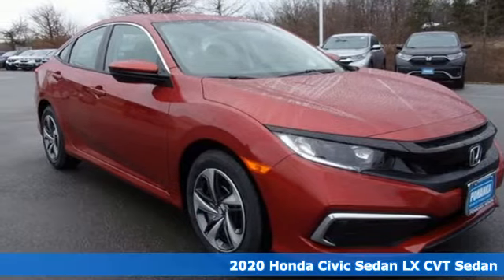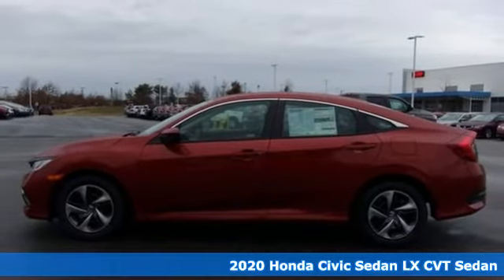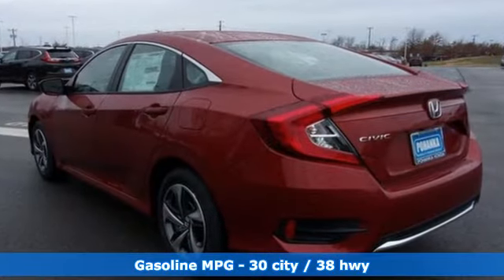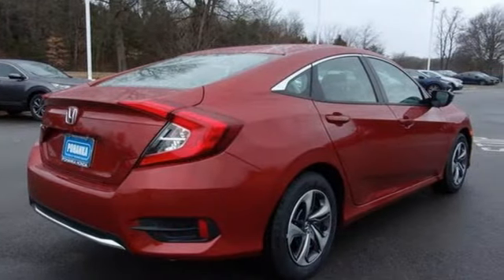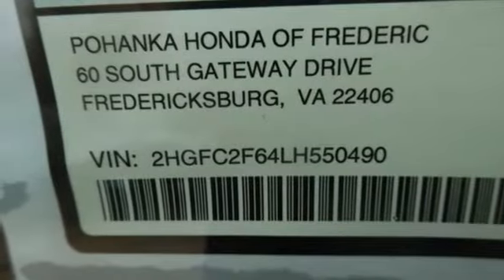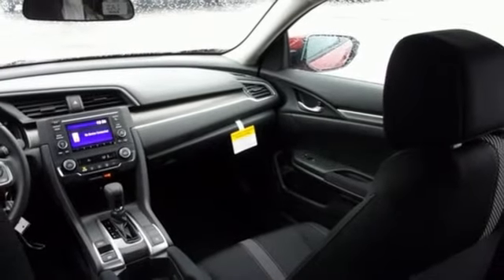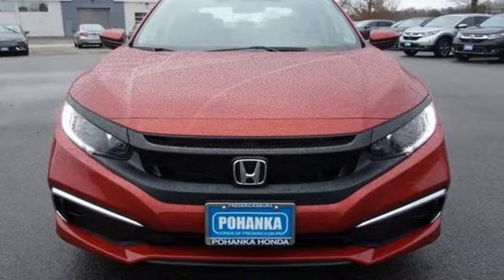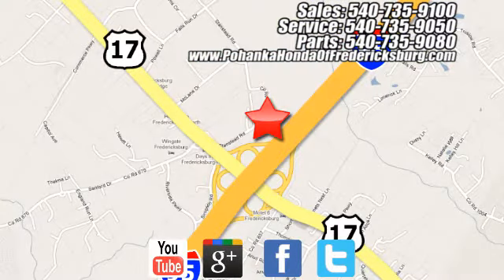New 2020 Honda Civic Fredericksburg VA Richmond, VA FLH550490 - SOLD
Year: 2020
Make: Honda
Model: Civic
Trim: LX
Engine: 2.0L I4 DOHC 16V i-VTEC
Transmission: CVT
Color: Red
Interior: Black
Stock #: FLH550490
VIN: 2HGFC2F64LH550490
Molten Lava 2020 Honda Civic LX FWD CVT 2.0L I4 DOHC 16V i-VTEC 30/38 City/Highway MPGbrbrbrWe make every effort to provide accurate information but please verify options and price with management before purchasing. All vehicles are subject to prior sale. All financing is subject to approved credit. Dealer installed options are additional. Stock photo colors, options and trim levels may vary. Not responsible for typographical errors. Published price subject to change without notice to correct errors and omissions or in the event of inventory fluctuations. Vehicles may be in transit to dealer. Vehicle photos may not match exact vehicle. Please call to confirm availability status. All prices exclude taxes, title, license, and a $799 documentation fee. Model tested with standard side airbags (SAB). Government 5-Star Safety Ratings are part of the National Highway Traffic Safety Administration (NHTSA). New Car Assessment Program **Based on model year EPA mileage ratings. Use for comparison purposes only. Your mileage will vary depending on driving conditions, how you drive and maintain your vehicle, battery pack age/condition, and other factors.

Address:
60 South Gateway Drive